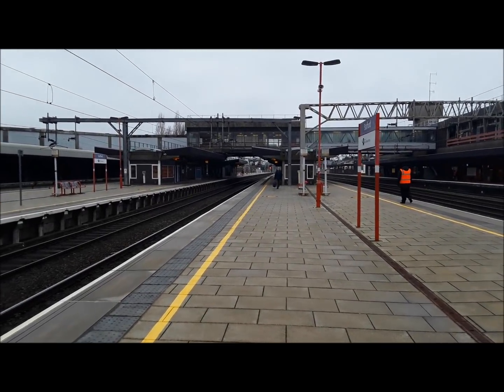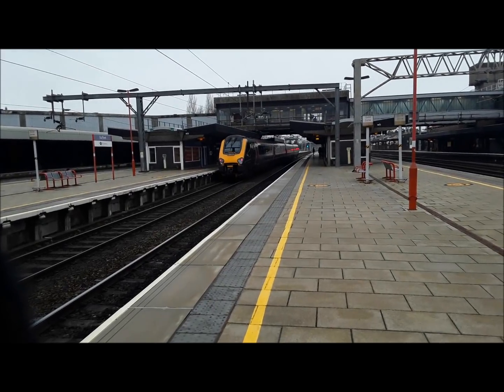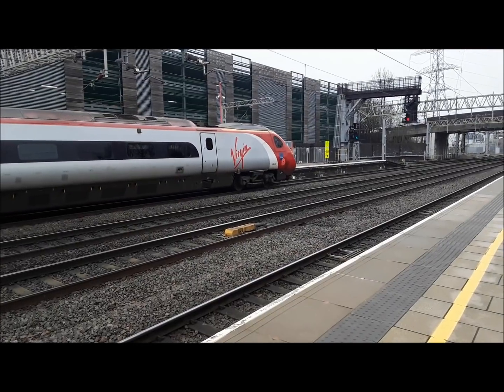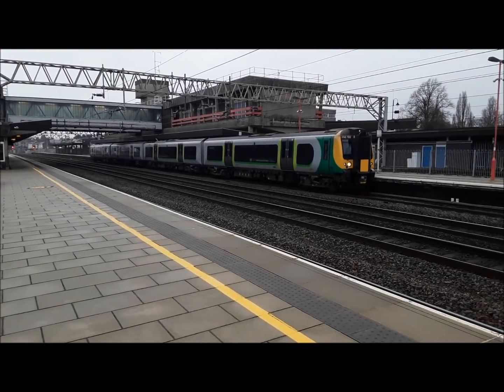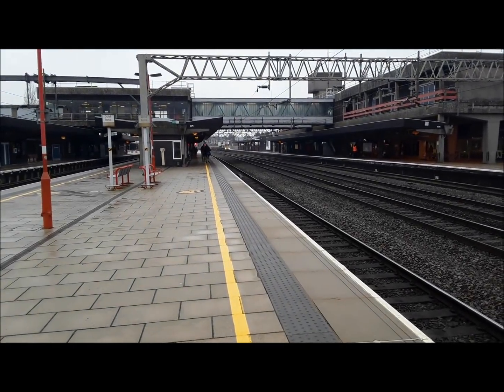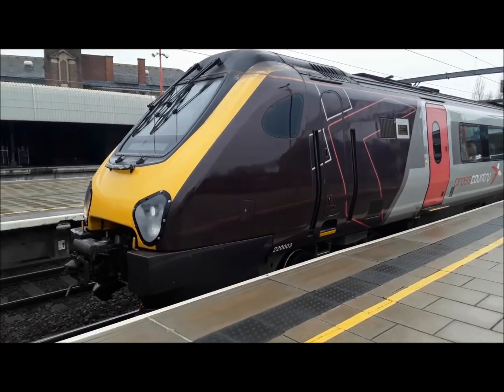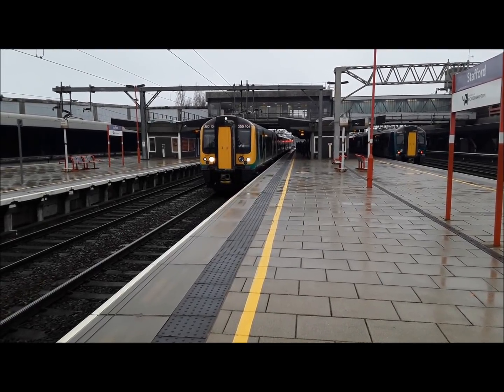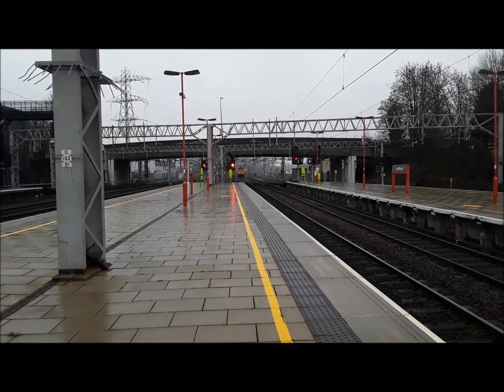Trains at: Stafford, WCML 19/01/19, Part 3/3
The concluding part of my day at Stafford where we continue to see services from Virgin Trains, Cross Country, London Northwestern Railway and freight from Freightliner, DRS and GBRF.

My next station is Tring.